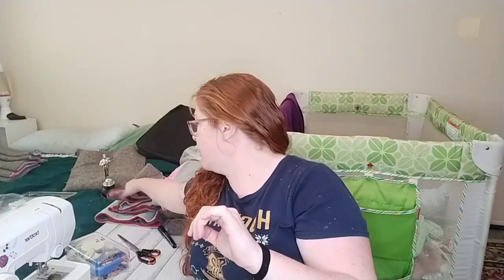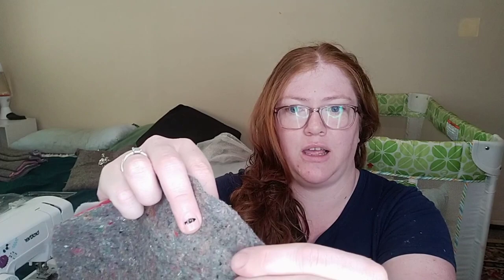How I Make Guinea Pig Liners || vlogmas #3